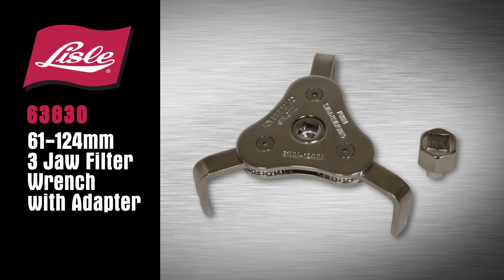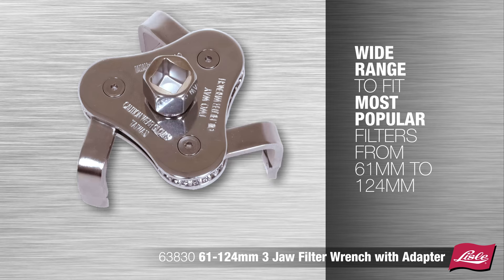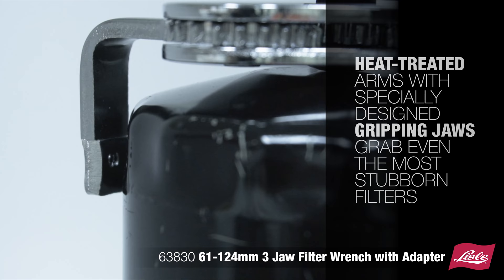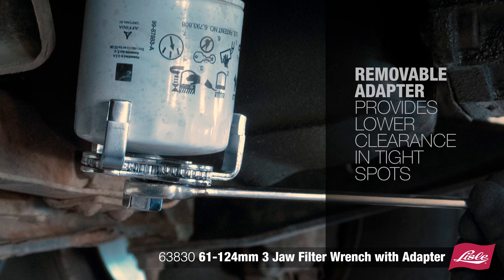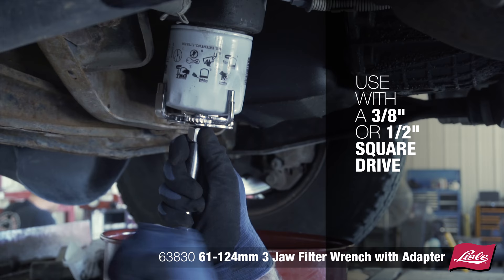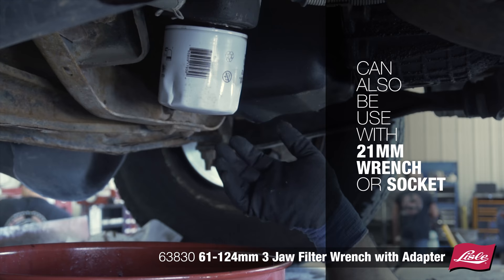63830 // 3 Jaw Filter Wrench 61-124mm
Removable Adapter Provides Lower Clearance in Tight Spots.

Use with 3/8" or 1/2" Square Drive. Can also use with 21mm Wrench or Socket. Covers the most common filter sizes.  Heat-Treated arms with specially designed gripping jaws grab even the most stubborn filters.